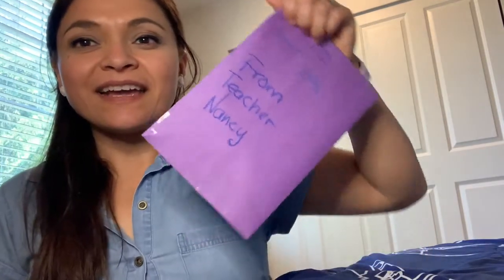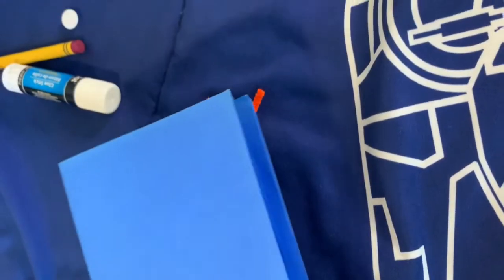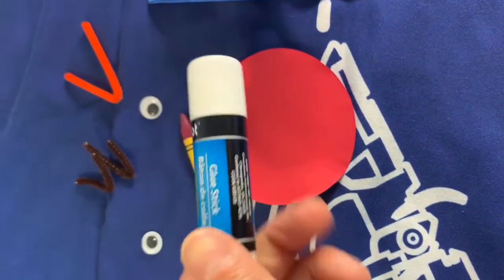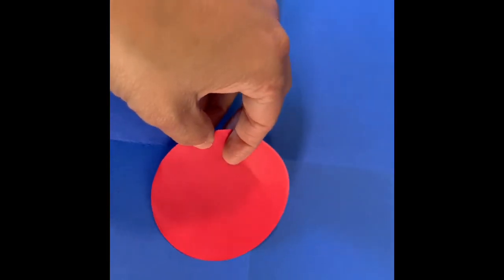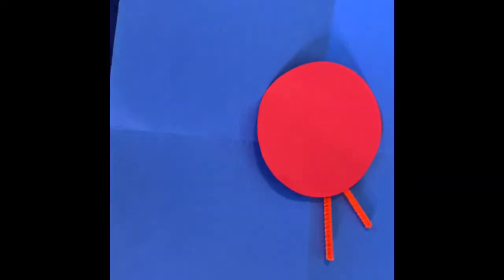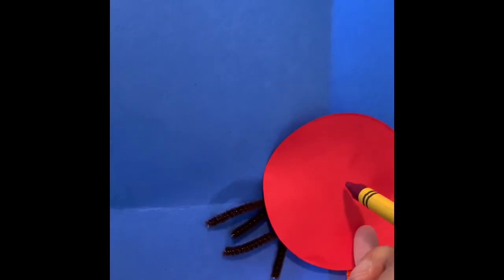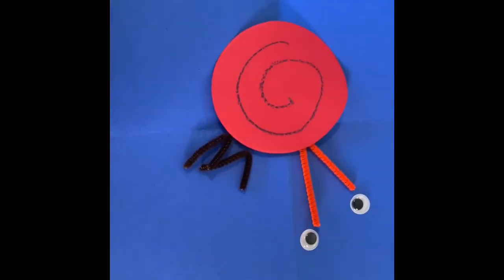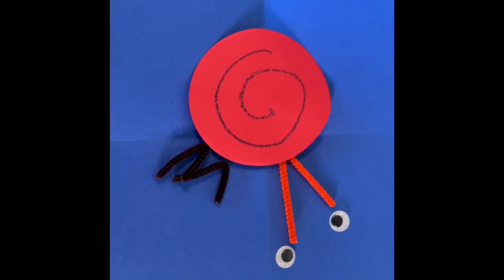Hermit Crab craft ❤️